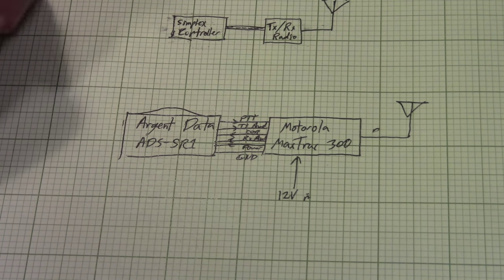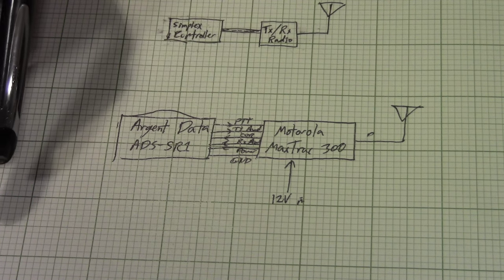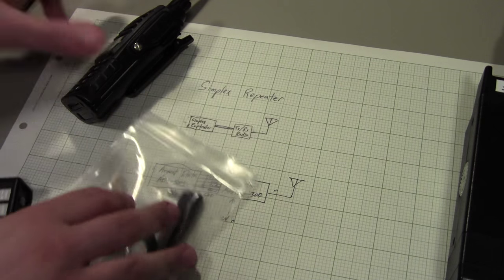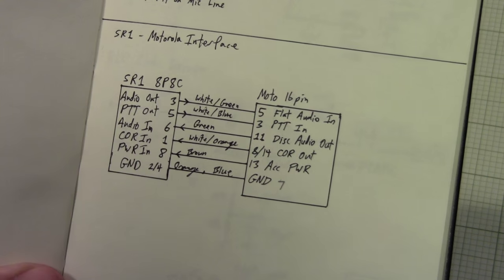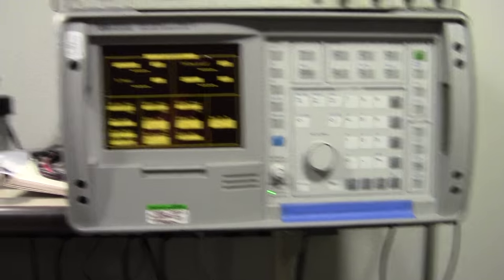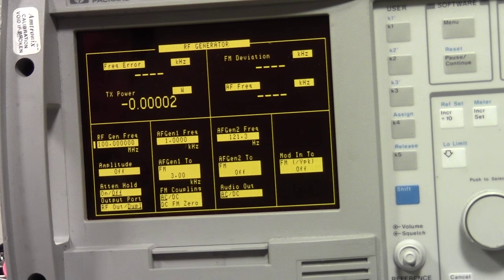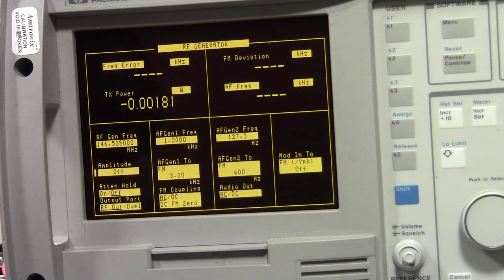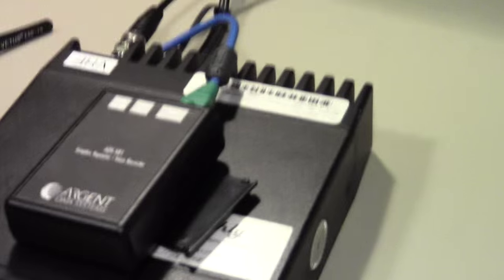How to Build a Simplex Repeater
Thanks to Scott from Argent Data for contributing an ADS-SR1 to make this video possible.